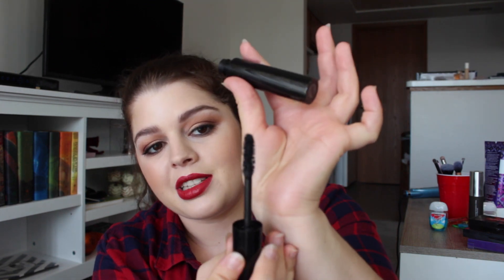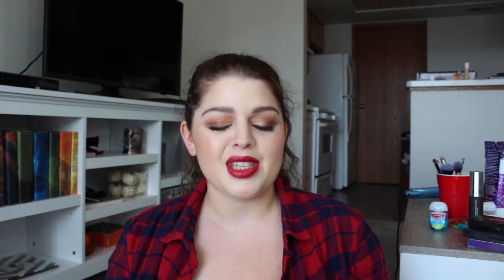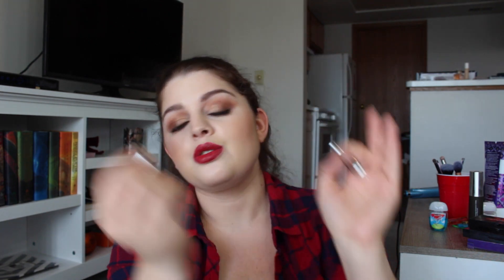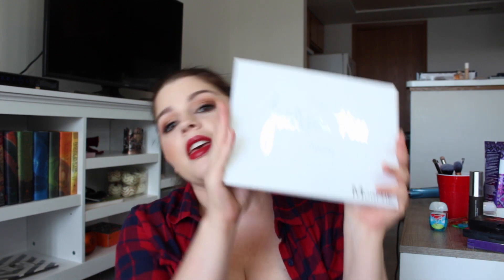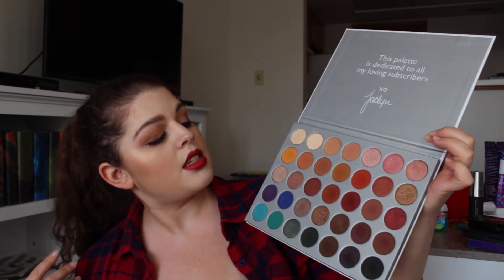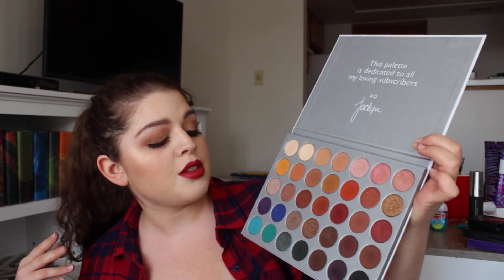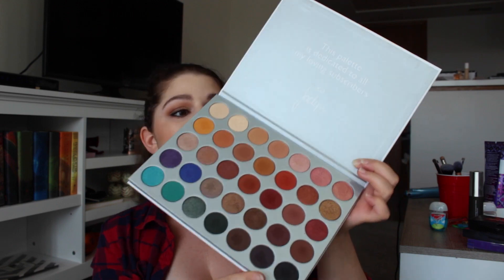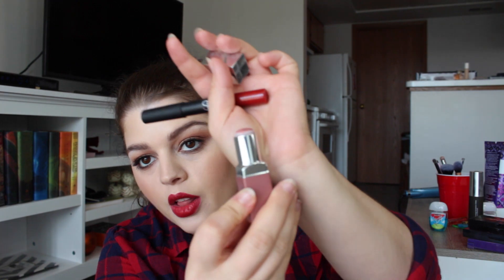October Favorites⎱2017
Hey beauties! Here are some of the products I have been loving throughout this amazing month of October. And let me know what you want to see in the comments!)

Products mentioned:
- Smashbox Photo Finish Primerizer *
- Smashbox 24 Hour Shadow Primer
- Fenty Beauty Killawatt Freestyle Highlighter (Mean Money/Hu$tla   Baby) *
- Too Faced Born This Way concealer (Light * & Very Fair)
- Lancome Monsieur Big mascara (black) *
- Jack Black lip balm
- NYX Butter Gloss (Angel Food Cake)
- Clinique Pop Lip Colour (Nude Pop) *
- Nars Satin Lip Pencil (Majella) *